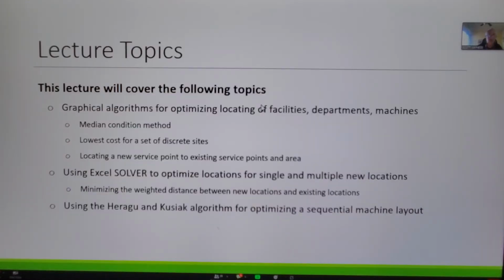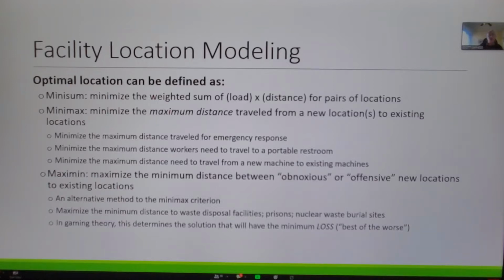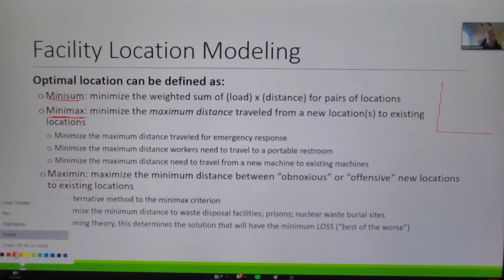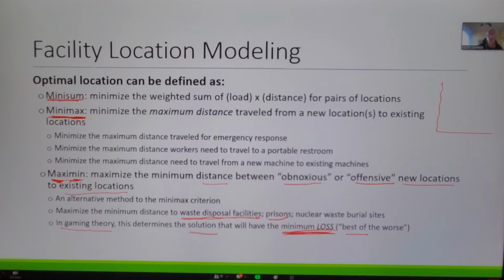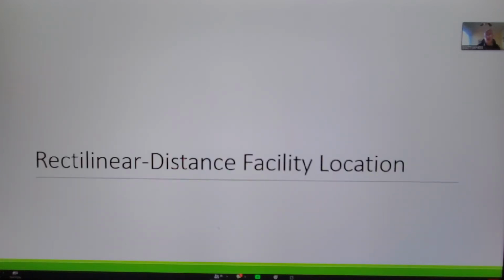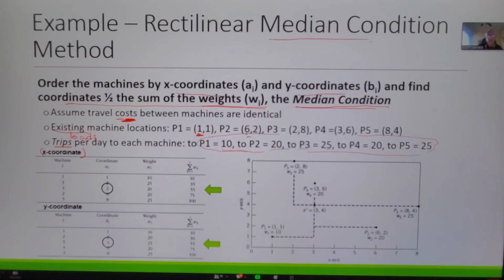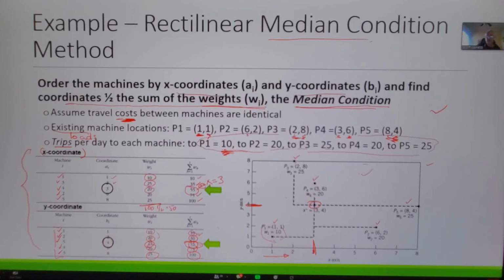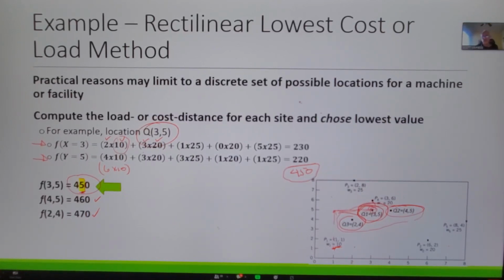MSE 403CS 11/10/22 lecture - Part 1